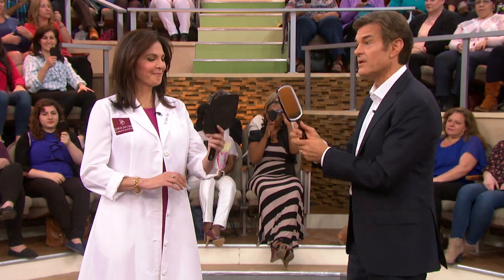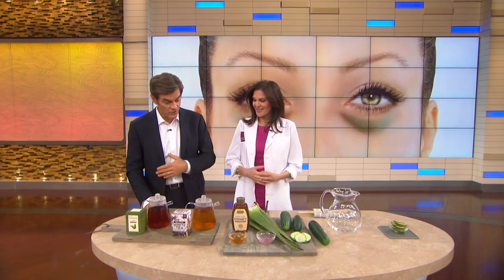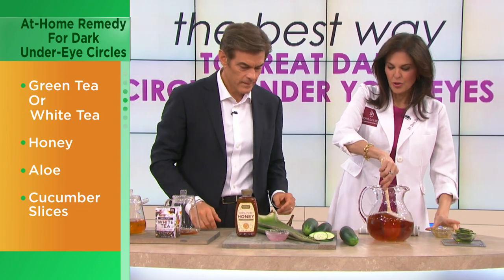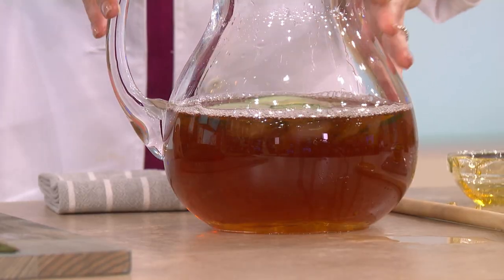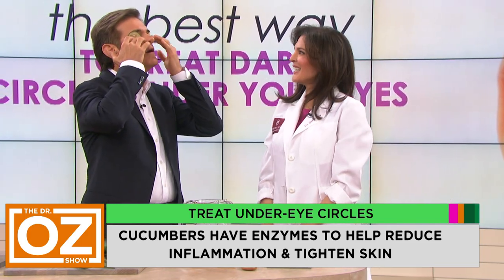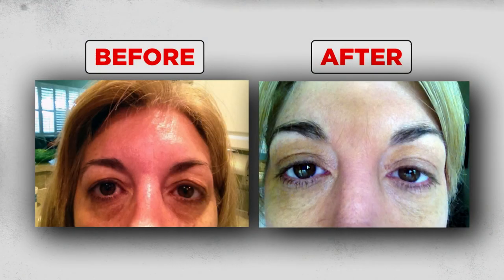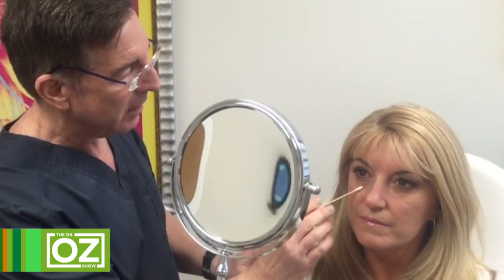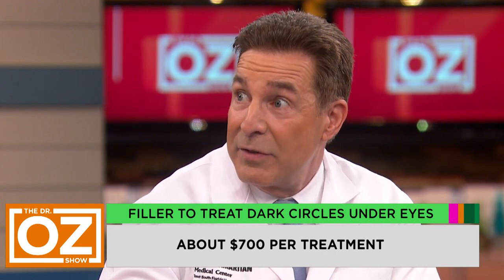How to Get Rid of Dark Circles Under Your Eyes | Oz Beauty & Skincare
In this segment, we explore the common concern of dark circles under the eyes and bring you expert insights to help you achieve a brighter, more refreshed look. Join Dr. Oz and a panel of renowned skincare specialists as they explore the underlying causes of dark circles and share evidence-based strategies to effectively address this cosmetic issue.